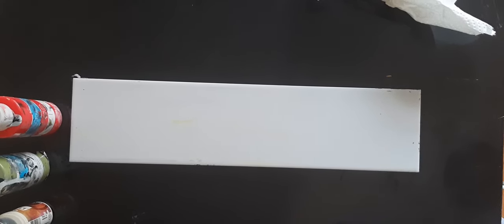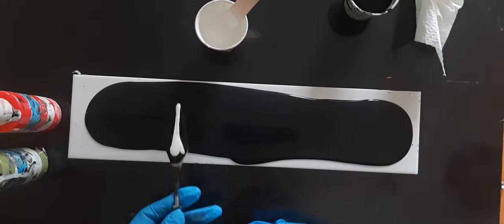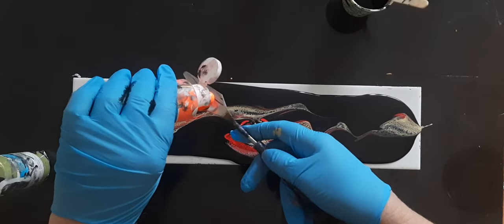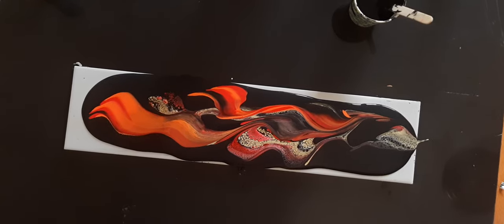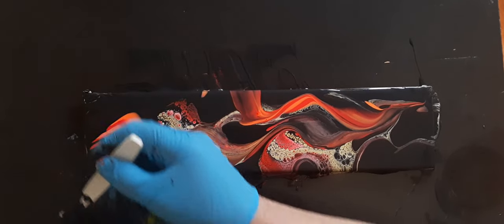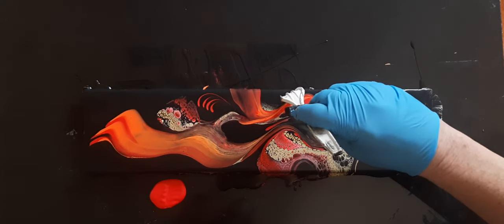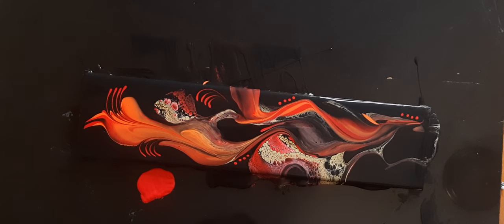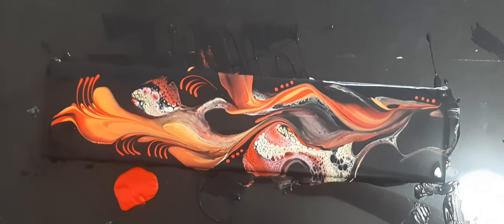Modified swipe with Dollar tree paints... First the spoon now meet the fork.😀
Black Onyx base paint... thinned with a splash of water..
Acryliqe brand paint in neon orange & red.  Folk art sunflower .

cell mix in black & white..
3/1/1 tbsps  + 1/2 tsp minwax wood  conditioner.

  US floetrol/Amsterdam paint/ Elmer's  glue all.  mix well then add wood conditioner
.. stir, stir stir..  water to thin if needed.